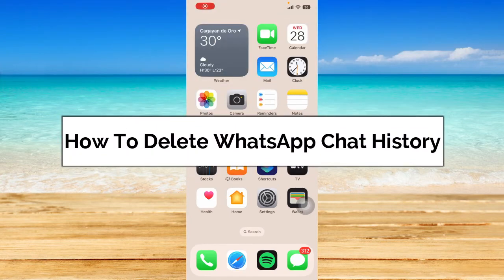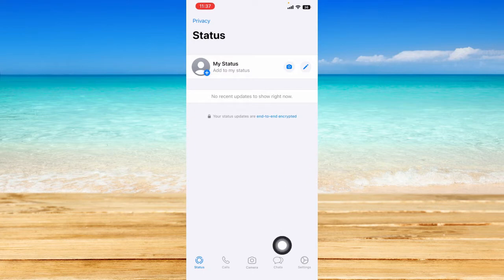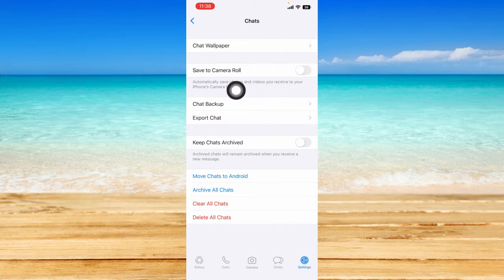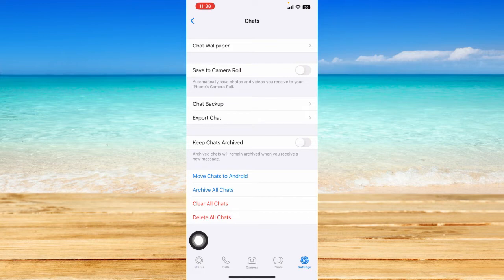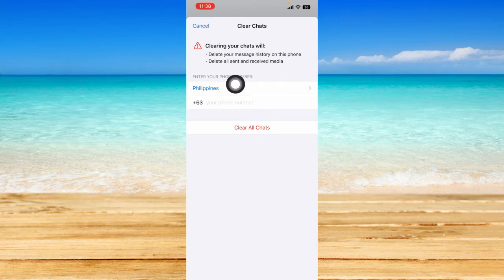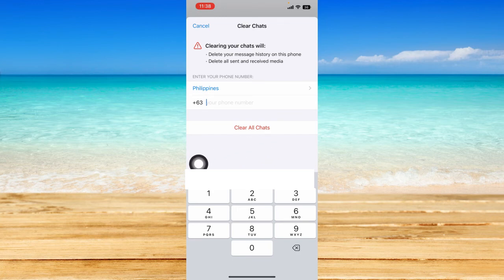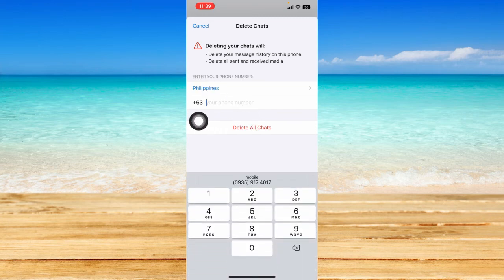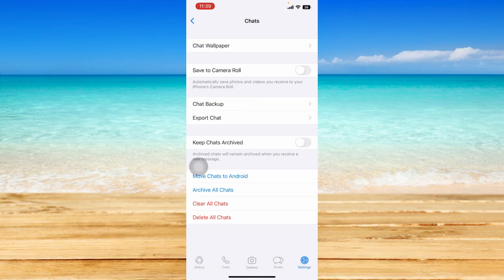How To Delete WhatsApp Chat History